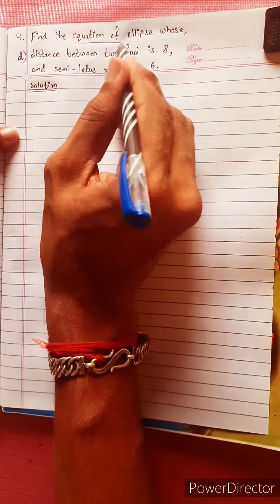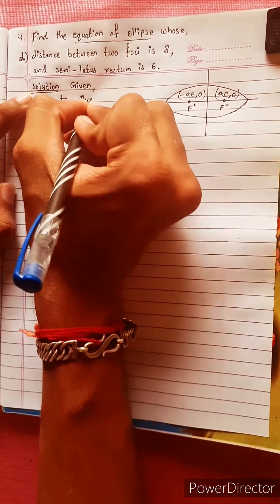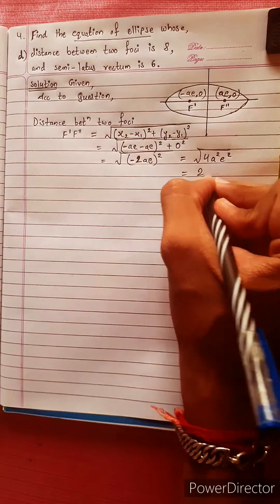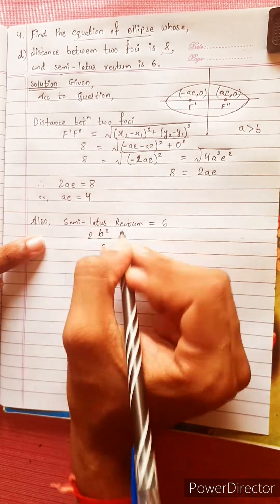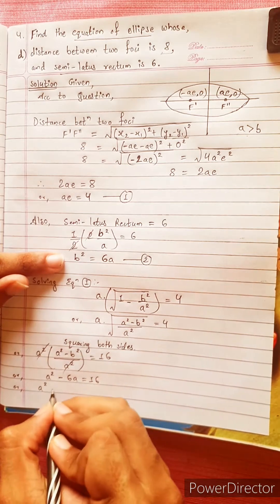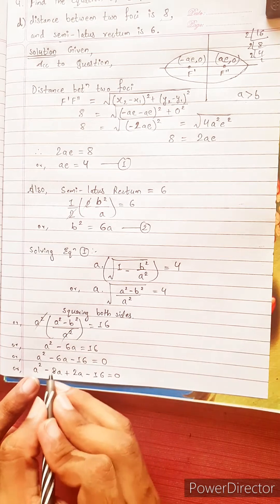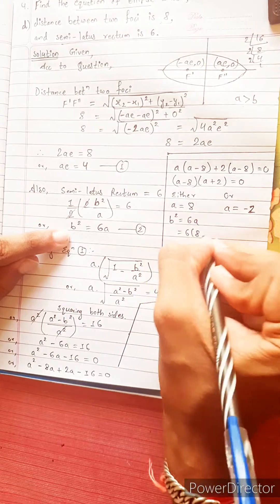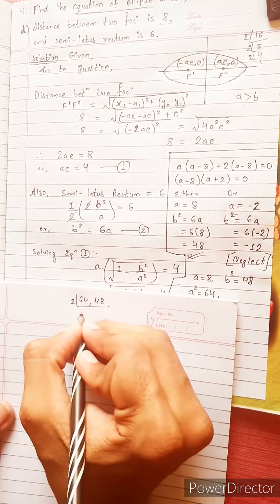4.d) distance between two foci is 8 and semi-latus rectum is 6 Find equation of ellipse. Easy Method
4.d) distance between two foci is 8 and semi-latus rectum is 6
 Find equation of ellipse.
 Easy Method

NEB 12 chapter 6
Conic Section 🟢
Ellipse 🔴
Hyperbola 🟡

Conic Section 💎
Ellipse 🟡
Hyperbola 🔴

Remember.

Class-12, Unit 3 Chapter 8
Conic Section
Easy Solutions.                  👌🎋
Aba bistarai tapai pani janne bhaihalnu huncha.😎
Mero Guarrantee 🏆